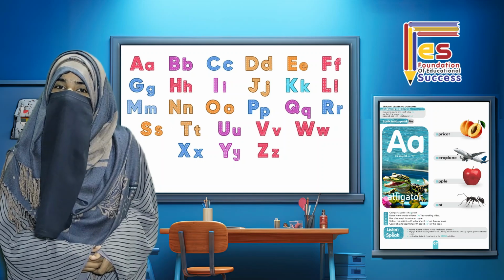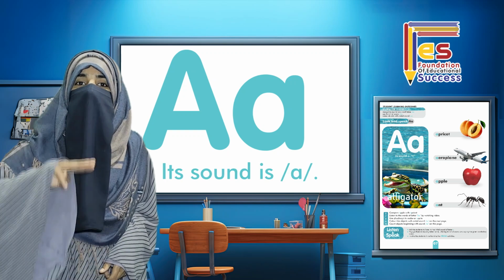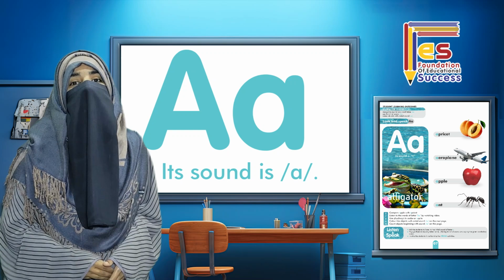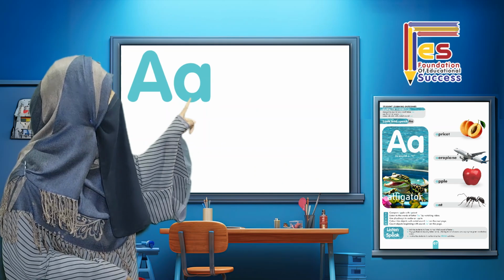Learn the Letter "A" | Nursery_English Alphabet for Kids! STEAM based education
"🎉 Let’s learn the letter A together! 🎈 Join FES (Foundation of Educational Success) as we explore phonics and STEAM activities with words,
      Watch the video for fun ways to learn the sound /a/ and engage in exciting activities that reinforce the letter y! Don’t forget to share your child's creations in the comments! 📸🖍"

1.
2.
YouTube Shorts Specific:

3.
4.
5.
6.
7.
8.
9.
10.
11.
12.
13.
14.
15.